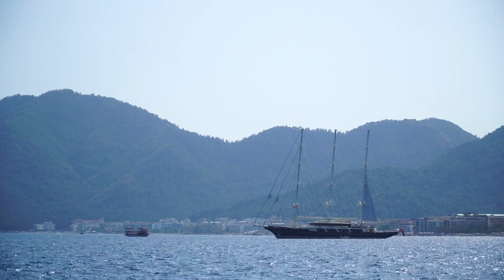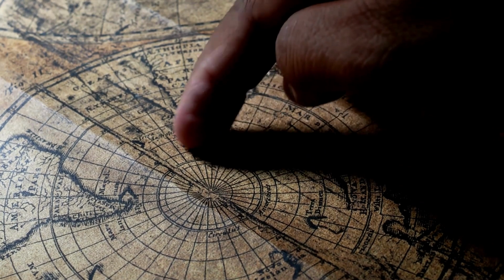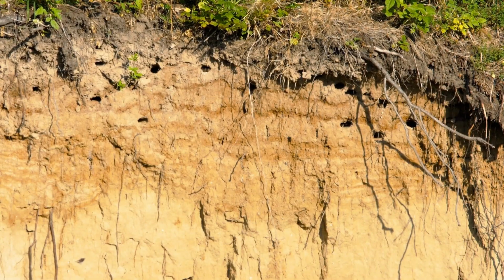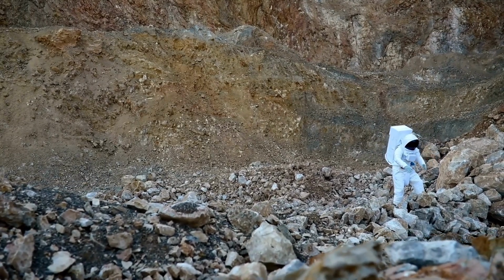Oak Island Season 12 Episode 21: Bricks - Secret Treasure and Shocking Discovery in Oak Island Swamp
In Oak Island Season 12, Episode 21, the hunt for the island's deepest secrets takes a thrilling turn! As the team intensifies their excavation efforts in the swamp, they uncover weathered bricks that hint at hidden structures beneath the surface — possibly linked to secret treasure vaults. Alongside these discoveries, mysterious artifacts emerge, suggesting medieval connections that could rewrite history. Could these bricks be the key to unlocking Oak Island's centuries-old mystery? Join the team as they dig deeper into the swamp’s secrets and uncover shocking new evidence that might finally reveal the island’s true story.